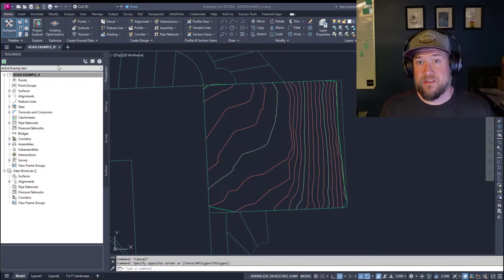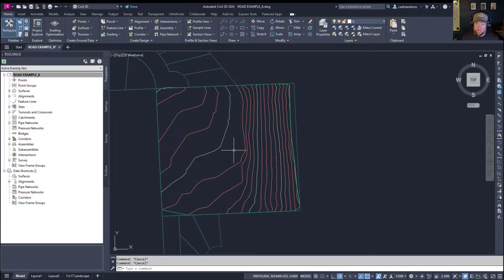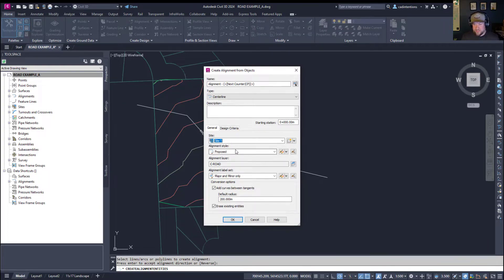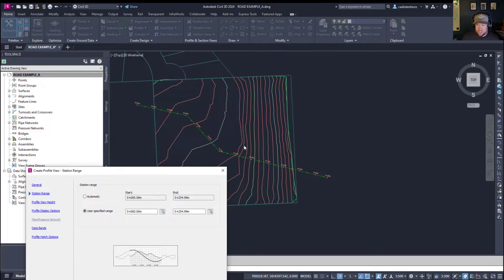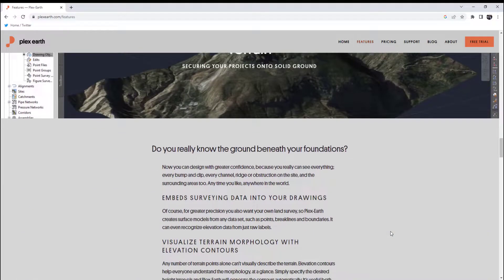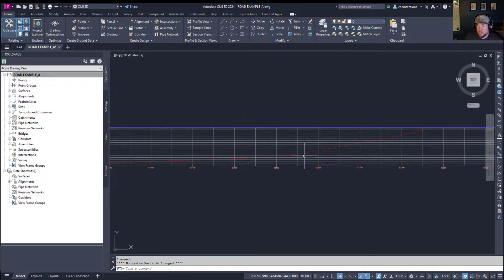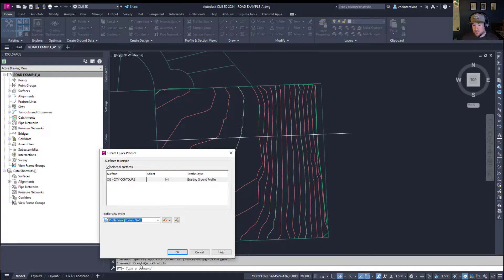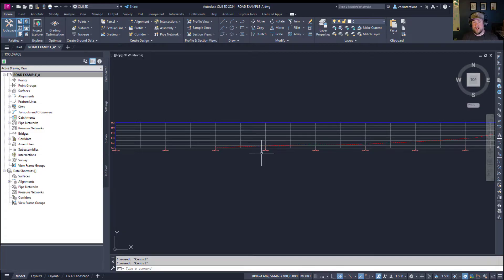Civil 3D How To Create an Alignment & Profile - Quick Profile Views & Tips For C3D!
(Bonus 2 Month Pro Subscription for first 5 Users!)

In this week's video I wanted to answer a super common question when it comes to Civil 3D

How do I create a Profile or Profile view in C3D?

In case you didn't know, my day job is as a Senior Civil Designer and I've used C3D Daily for well over a decade. I'm excited to share more tips and tricks for Civil 3D and today's video is no exception. If you need to create a quick profile in Civil 3d today's tips will get you started in no time!

Master these super simple tricks to Save Time. Draft faster and Smarter!